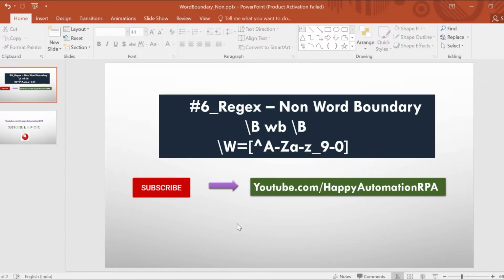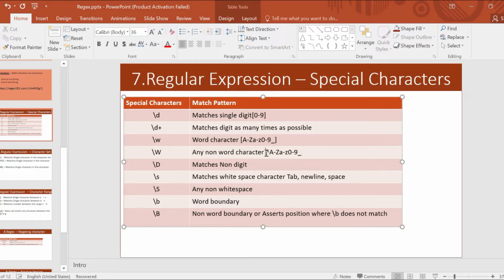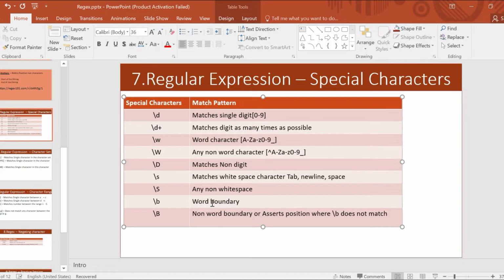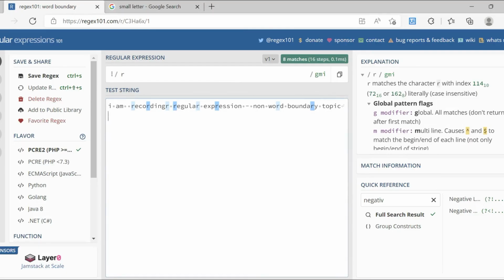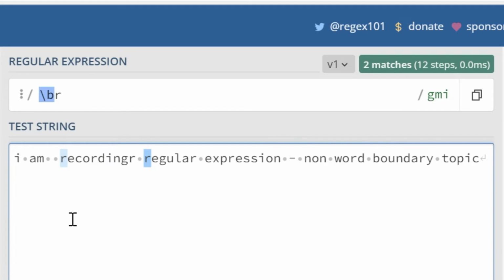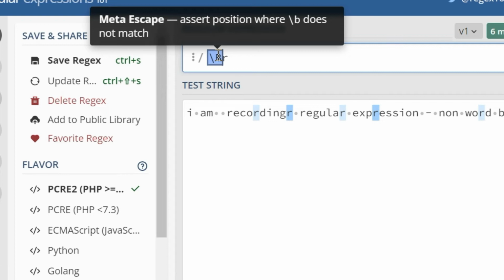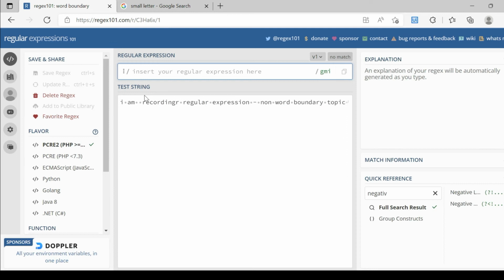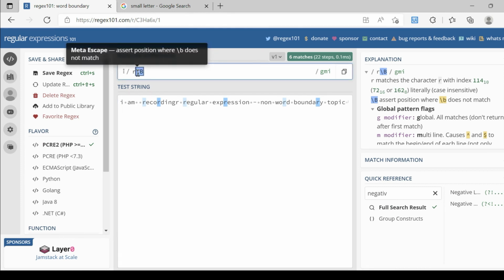6_Regex_NonWordBoundary